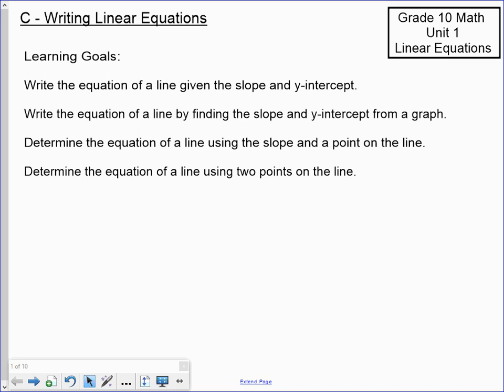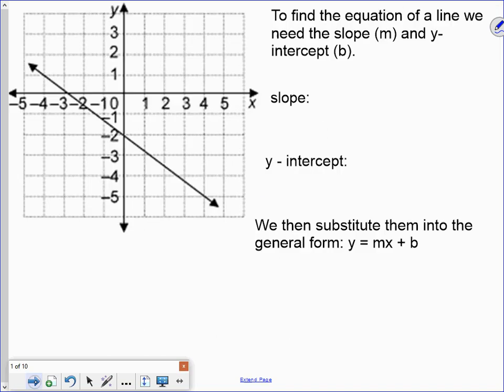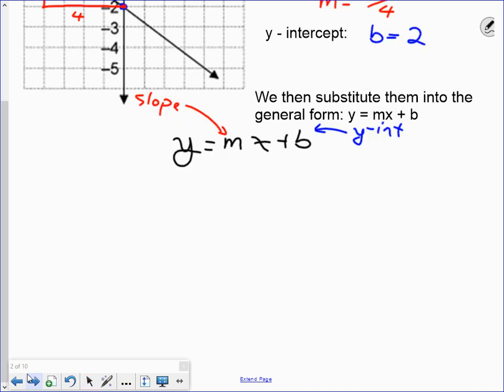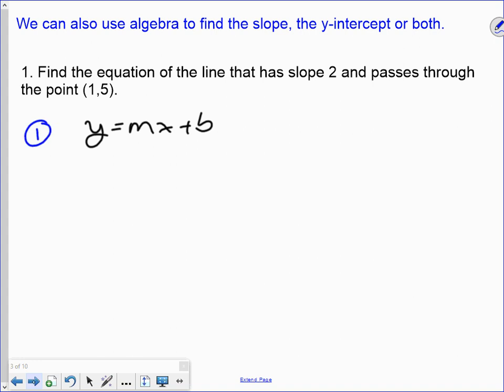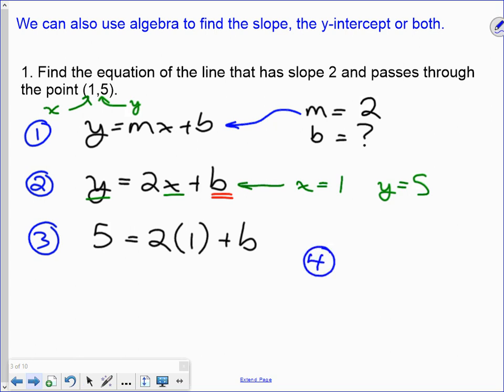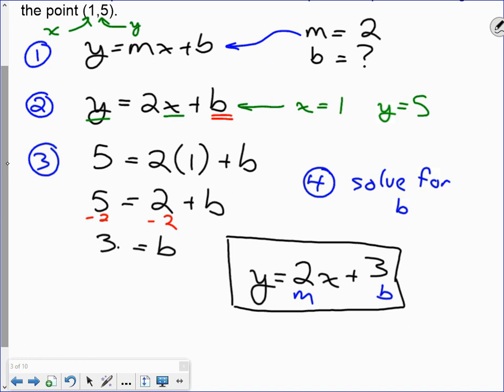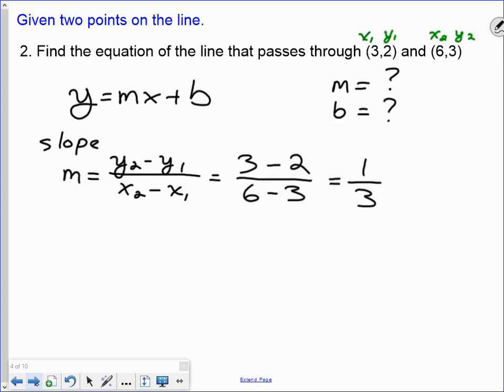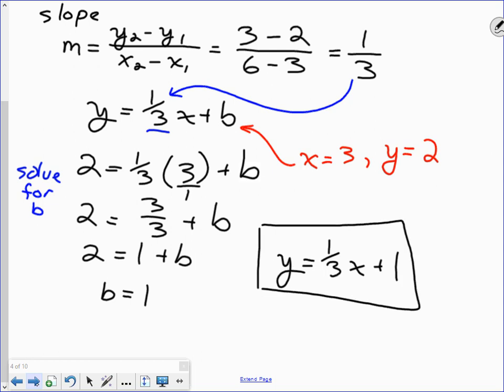MPM2D 1 C Writing Equations